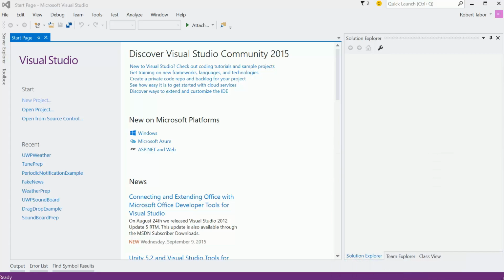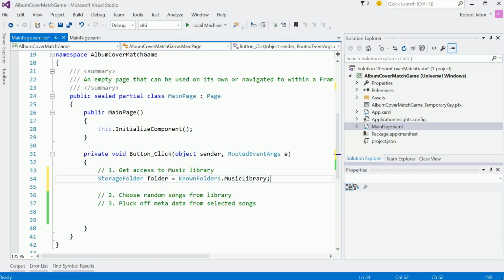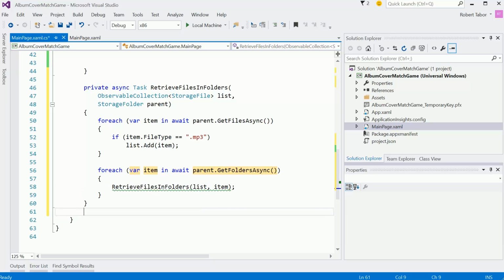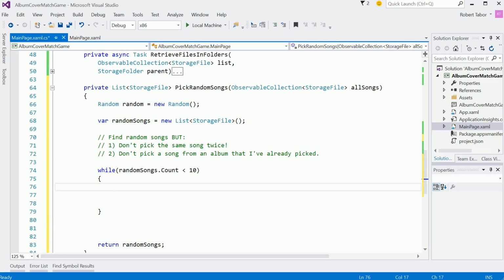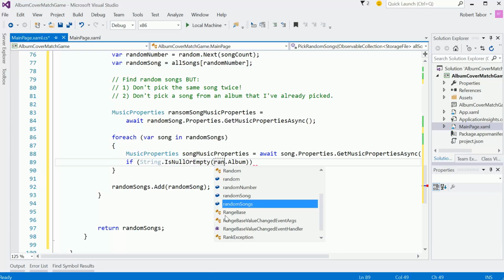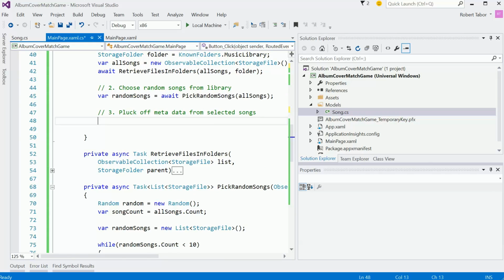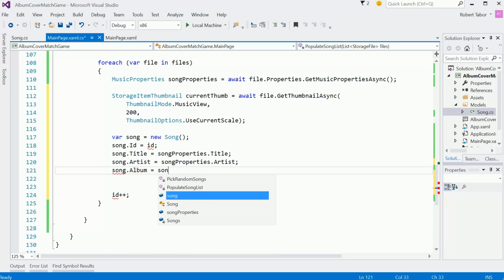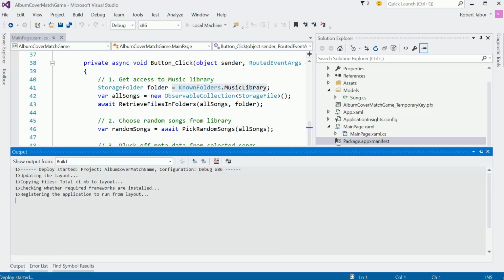64 Album Cover Match Game - Setup and Working with Files and System Folders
In this second video, Bob sets up the project and focuses on getting a reference to all the song files in the user's Music Library. Furthermore, he starts employing the game logic by selecting random songs to be displayed for a new round of the game.